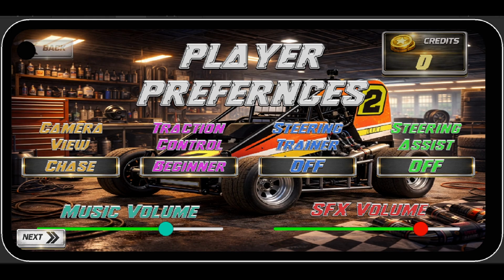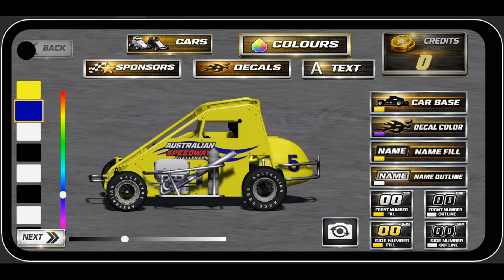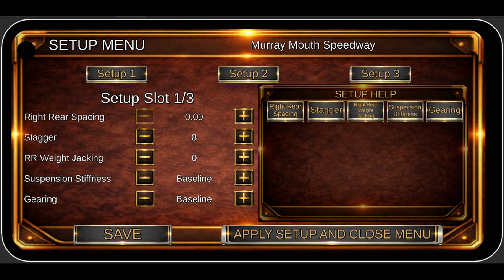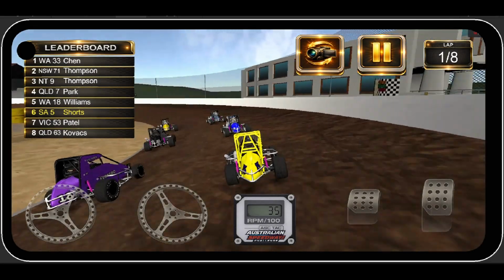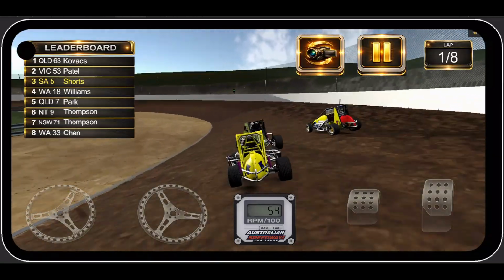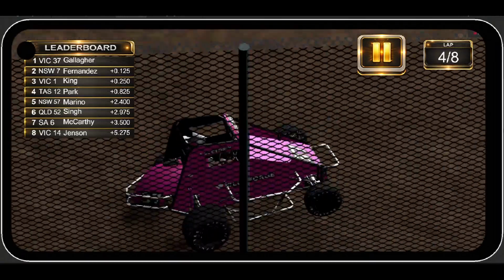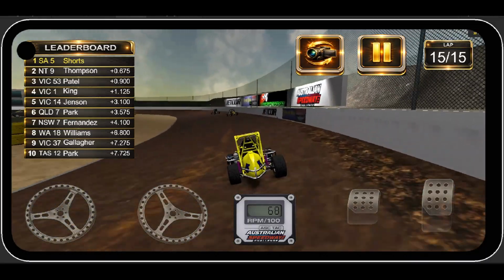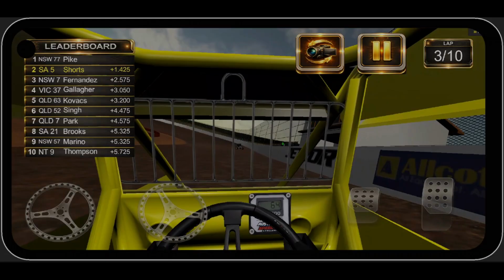Australian Speedway Challenge - First Look & Career Mode Gameplay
Take your first look at Australian Speedway Challenge, an all-new Australian dirt speedway racing game for mobile.

In this walkthrough you'll see:

• Create your driver
• Customise your speedcar
• Upgrade your team
• Race at Australian-inspired speedway tracks
• Progress through Career Mode
• Earn trophies and championships
• Unlock new content

Australian Speedway Challenge features:
🏁 Fast-paced dirt speedway racing
🏁 Career progression
🏁 Vehicle upgrades
🏁 Car customisation
🏁 Trophy room
🏁 Multiple Australian-inspired tracks
🏁 Realistic dirt racing physics

This video is intended as a complete beginner walkthrough showing how to get started in Career Mode.